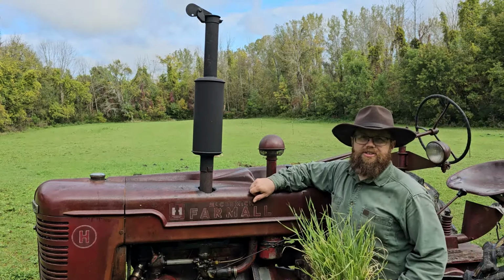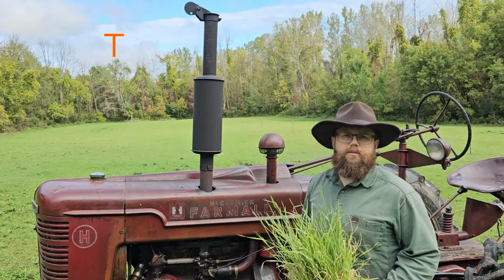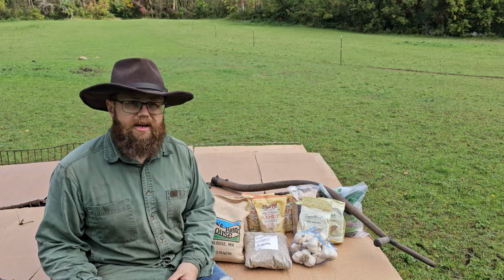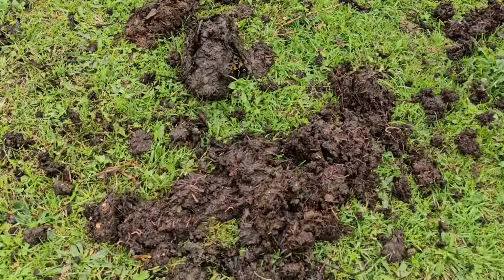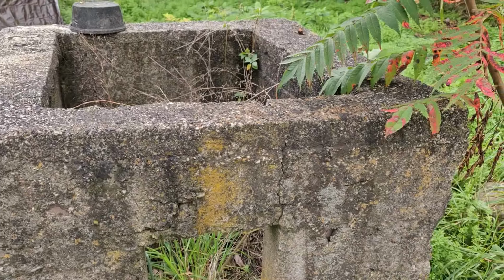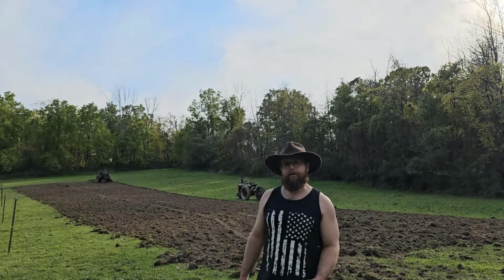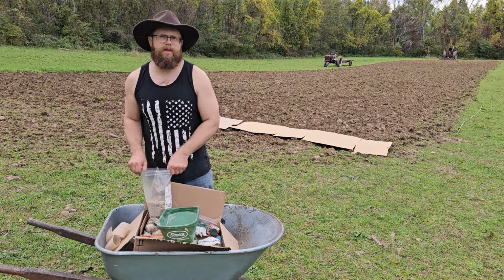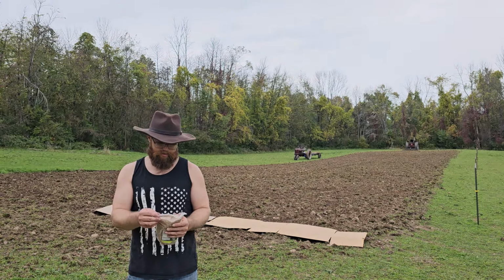Planting Wheat for the first time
Follow along as I share with you my process for planting 7 varieties of wheat in a portion of my horse pasture using my 1940 Farmall H and 1965 Farmall 706.
Hopefully this will yield grain which can be used to make flour for sourdough bread!